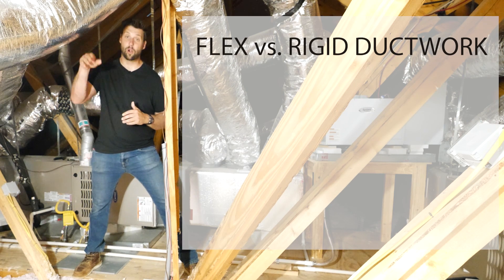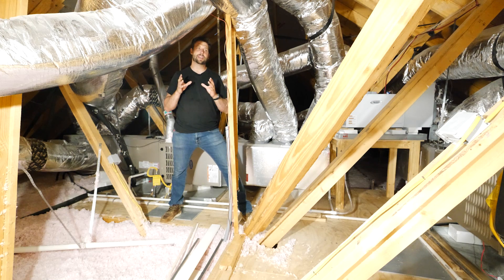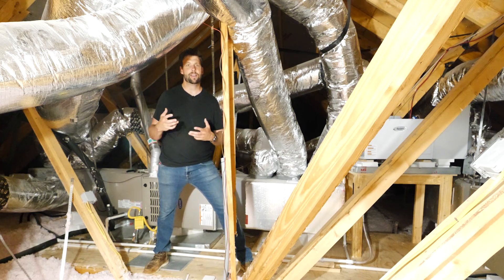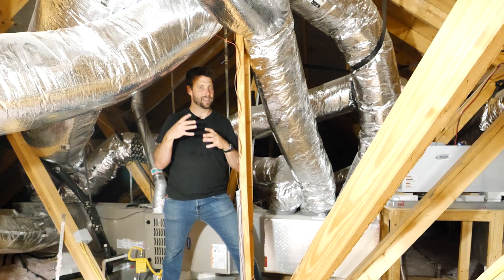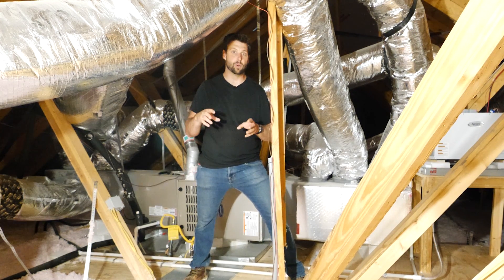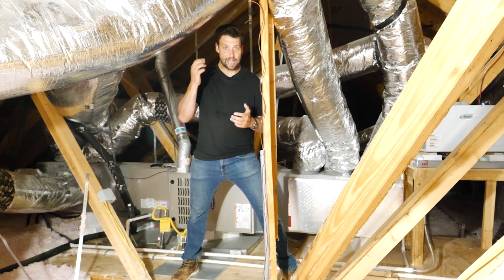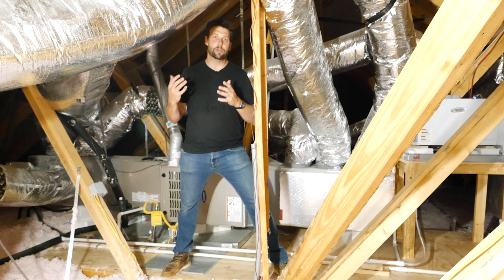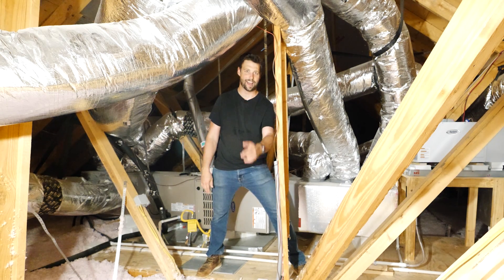Hot Rooms in an $850,000 Home!! Is Flex Duct to Blame?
Is rigid duct always better than flex duct?  No!  It is all about the install for both of these products.  However, I am learning that when a builder chooses flex duct because they think the product can be cheaper, they usually also go with the cheapest bid for the installing contractors.  This means that I see many more poorly installed flex duct systems than rigid duct systems.
This very nice house by a prominent high end spec home builder is no exception.  What seemed to be a decent (although far from perfect) install in the main attic turned out to be a disaster when the installers pinched lines as they fed them through a narrow attic wall.
The result was as to be expected.  The west bedroom was starved for air and the upstairs media room (closest to the air handler) was frigid. The homeowner had to pay another HVAC contractor to come and add dampers to put a band aide on the problem, forcing more air into the bedroom.
What was the right solution?  To install the flex duct correctly from the beginning - no pinching, kinks, tight bends and pre-stretching the duct before install.  Adding dampers at initial install would also allow the system to be tuned as the HVAC contractors TESTED(!) the system before the homeowner moved in to insure that each room had the designed airflow.
The current state of HVAC installs in spec homes is abysmal, but it is not a blanket indictment of flex duct.

Jordan's Rules for a Successful HVAC Strategy
Design the System (manual j or other)
Install Correctly (read and follow all manufacturers instructions)
Test, Adjust, and Verify System Performance against the Design!